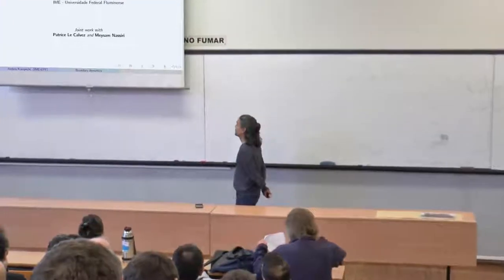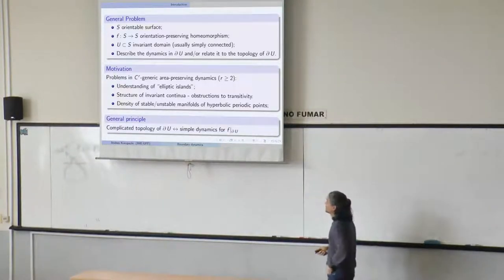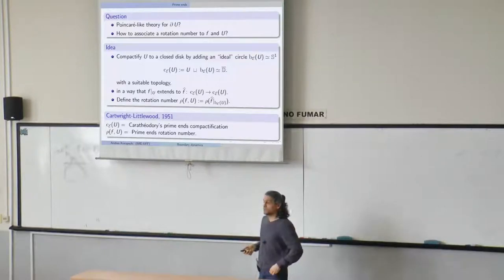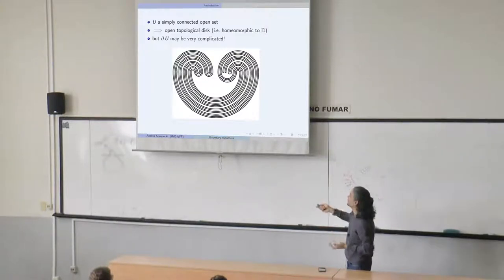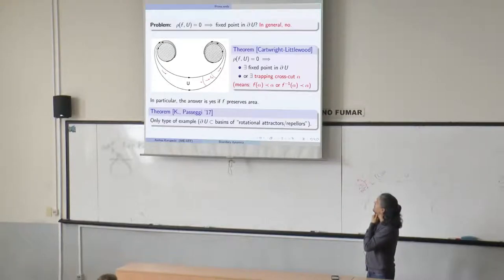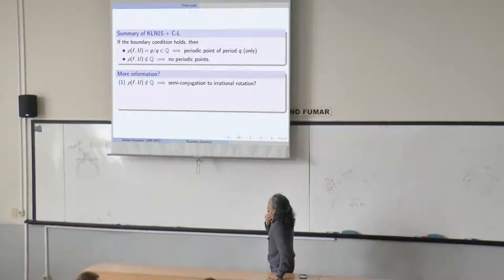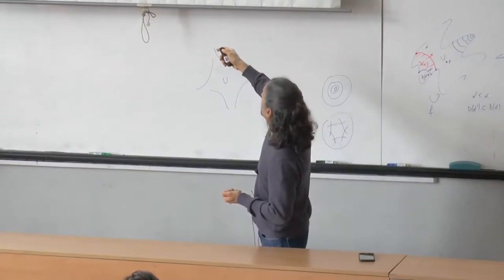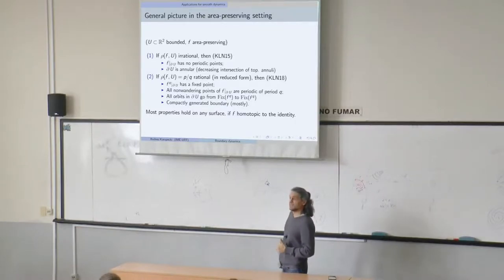Andrés Koropecki - Boundary dynamics for surface homeomorphisms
Andrés Koropecki (Universidad Federal Fluminense)

I will talk about joint works with P. Le Calvez and M. Nassiri which describe the dynamics of a surface homeomorphism in the boundary of a simply connected invariant domain in terms of the prime ends rotation numbers. This description is particularly successful in the area-preserving setting, where a Poincaré-like classification is obtained. I will also overview other recent results about the interplay between the restricted dynamics and the topology of the boundary of such a domain.

Workshop on Groups, Geometry and Dynamics, 23–27 July 2018, Montevideo, Uruguay.